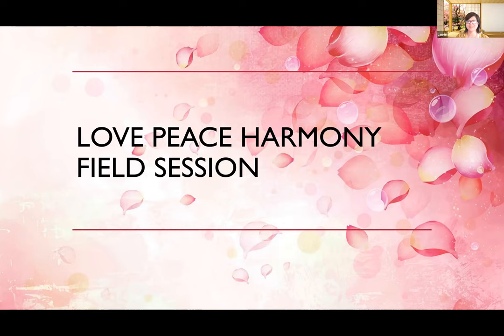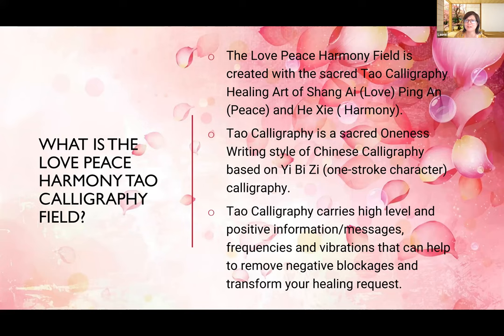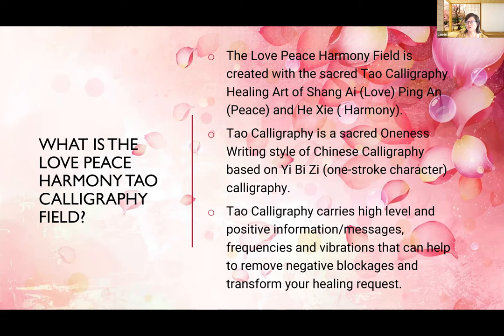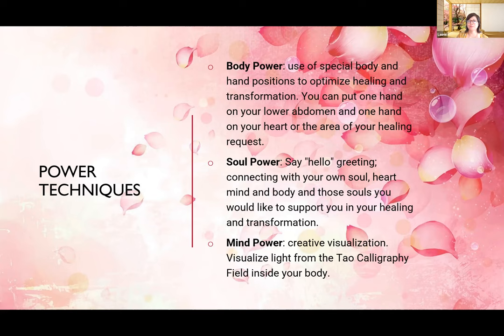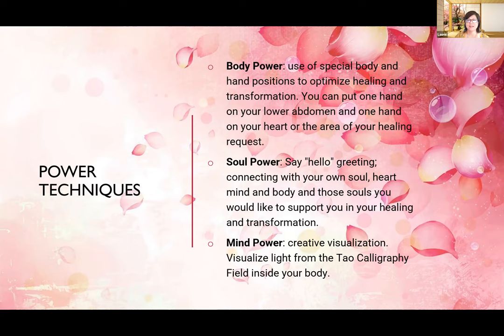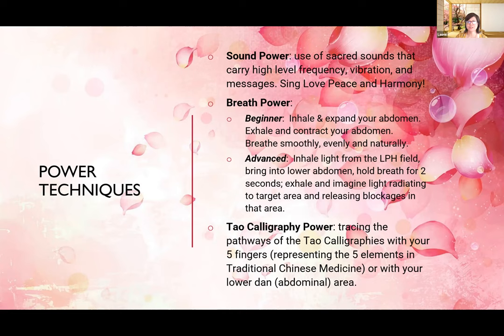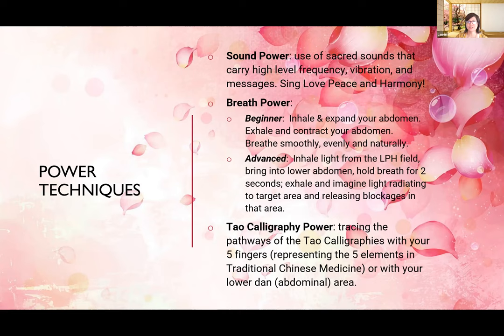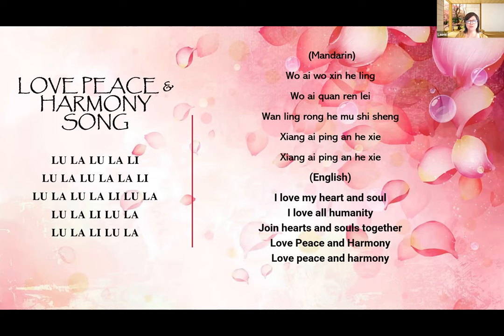5 minute Love Peace Harmony Meditation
Join Dr. Laurie for a short practice  with the Love Peace Harmony Field.

For an Introduction to the Love Peace Harmony Field, watch these Intro Videos

Listen, relax, rejuvenate, heal, transform blockages with a meditation practice in the Love Peace Harmony Field.

The Love Peace Harmony Field is created with the sacred Tao Calligraphy Healing Art of Shang Ai (Love) Ping An (Peace) and He Xie ( Harmony) with the Love Peace Harmony Song playing in the background.

***Please do not take any screenshots, photographs, recordings, or reproduce and duplicate any of the Tao Calligraphies presented in this meditation.   We thank you for abiding by these spiritual courtesy guidelines for these sacred Tao Calligraphies.

You may start this meditation using the Power Techniques of:
Body Power:  use of special body and hand positions to optimize healing and transformation.  You can put one hand on your lower abdomen and one hand on your heart or the area of your healing request.

Soul Power:  Say "hello" greeting; connecting with your own soul, heart mind and body and those souls you would like to support you in your healing and transformation.

Mind Power:  creative visualization.  Visualize light from the Tao Calligraphy Field inside your body.

Sound Power:  use of sacred sounds that carry high level frequency, vibration, and messages.  Sing Love Peace and Harmony!

Tao Calligraphy Tracing Power:  tracing the pathways of the Tao Calligraphies with your 5 fingers (representing the 5 elements in Traditional Chinese Medicine) or with your lower abdomen area.

To learn more about the Power Techniques, please view our Informational and instructional videos on our Satori Family Wellness Center YouTube Channel Playlist:  Love Peace Harmony Info and Instructional videos.

Lyrics to Love Peace and Harmony

Lu La Lu La Li
Lu La Lu La La Li
Lu La Lu La Li Lu La
Lu La Li Lu La

( (Mandarin)
Wo ai wo xin he ling
Wo ai quan ren lei
Wan ling rong he mu shi sheng
Xiang ai ping an he xie

(English)
I love my heart and soul
I love all humanity
Join hearts and souls together
Love Peace and Harmony

For more information with the Global Love Peace Harmony Foundation go You can download the Love Peace Harmony Song Free

The views expressed on Satori Family Wellness Center Channel or any related content should not be taken for medical or psychiatric advice.  Always consult your physician before making any decisions related to your physical or mental health.

If you live in the US and are in crisis please contact the National Suicide Prevention Hotline or 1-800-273-TALK (8255), or your local emergency services.